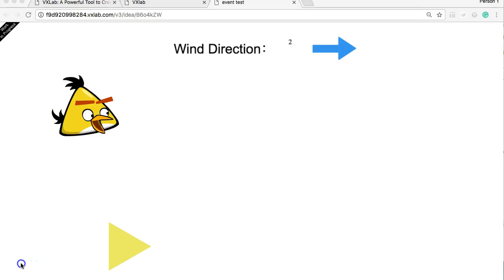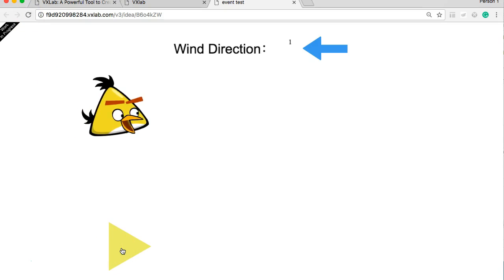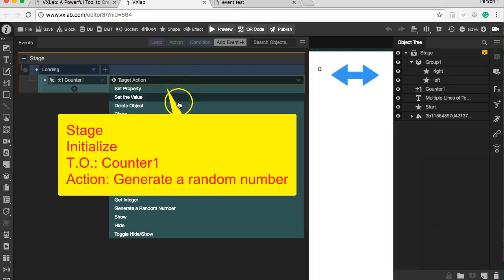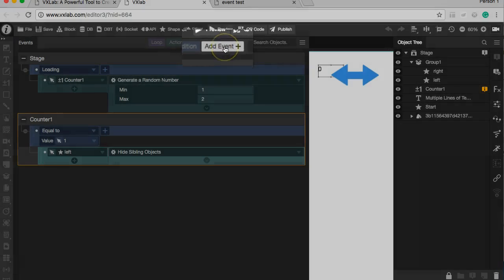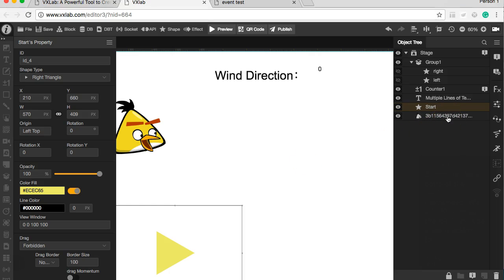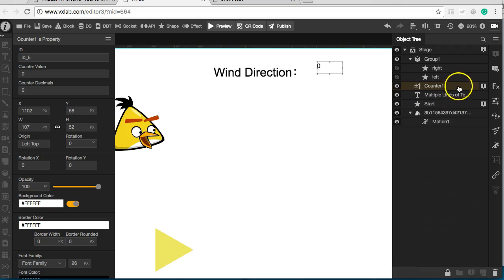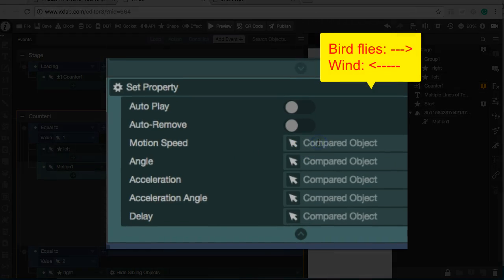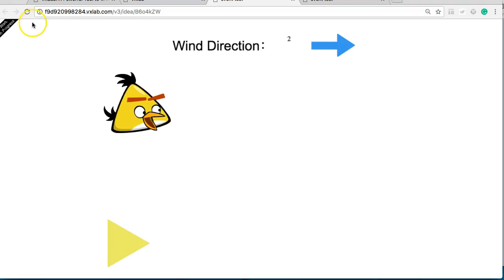Mix use of Event, Counter & Animation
We learned Event, Animation, and Counter. We can mix the use of them to create more complicated interactions.